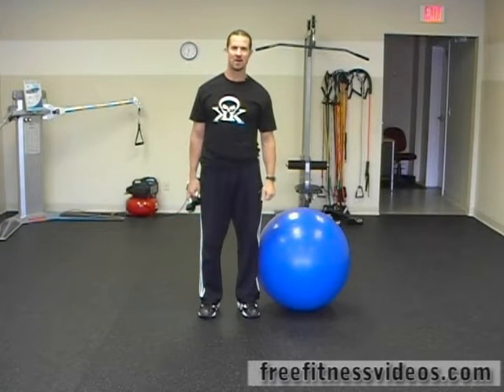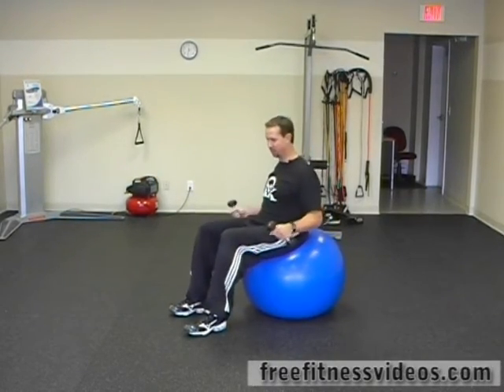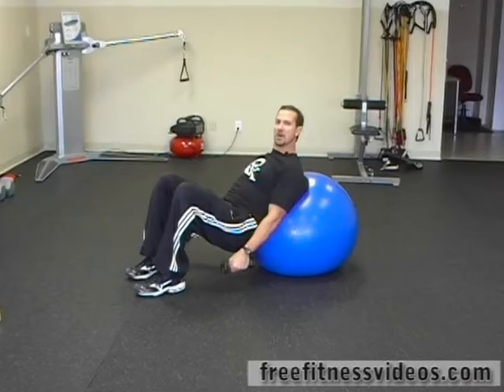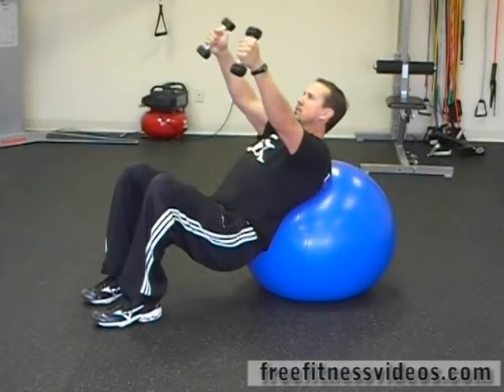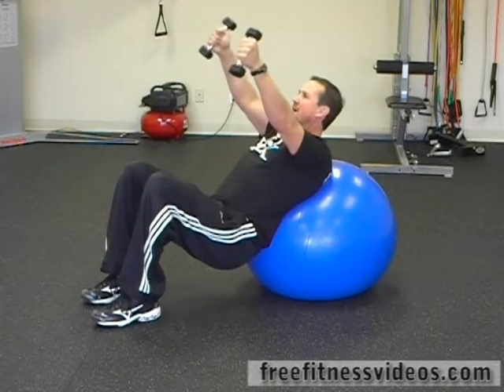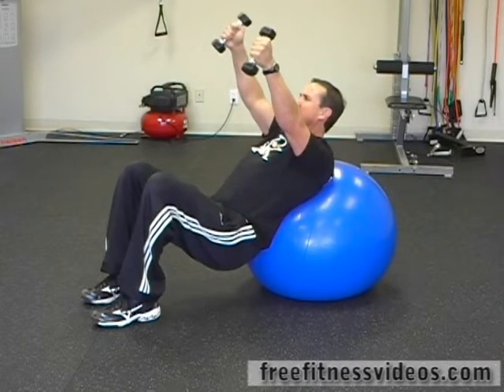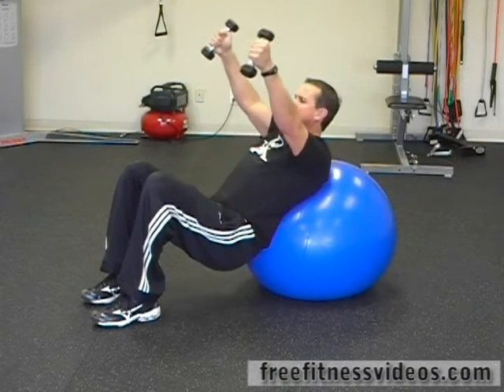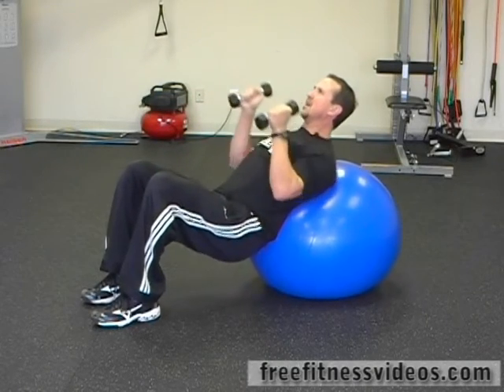FreeFitnessVideos.com: Recline Swiss Ball Front Raise